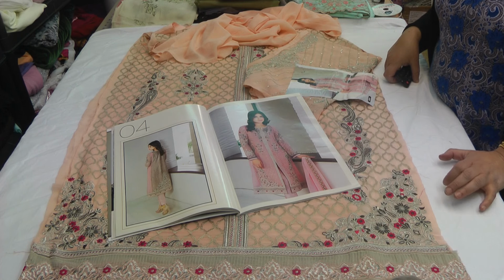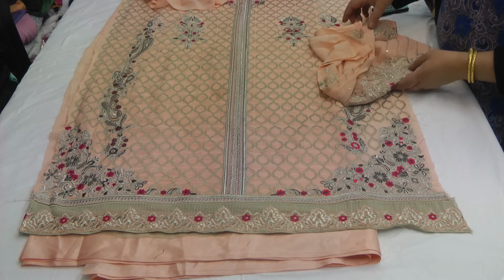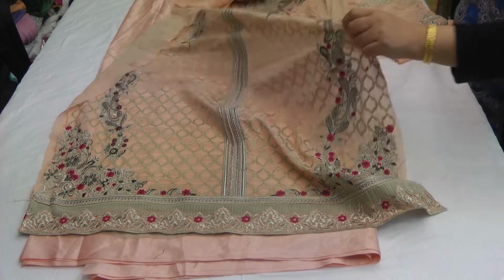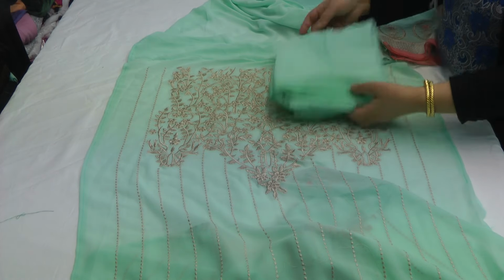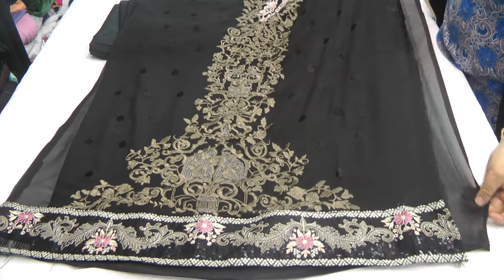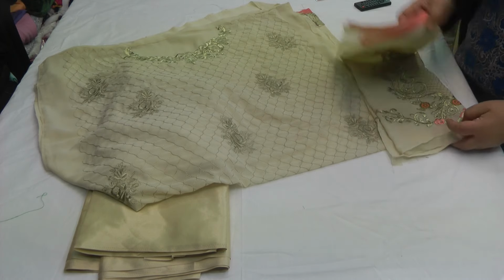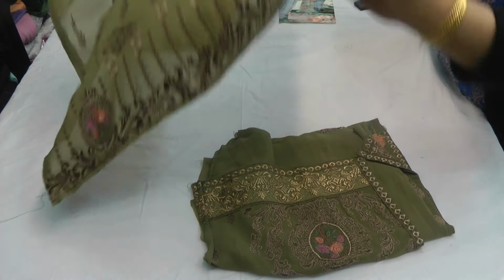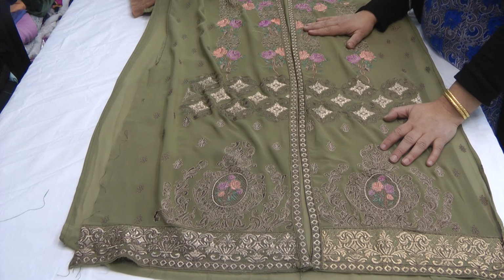baroque volume 3.